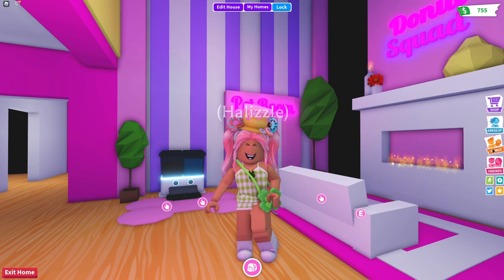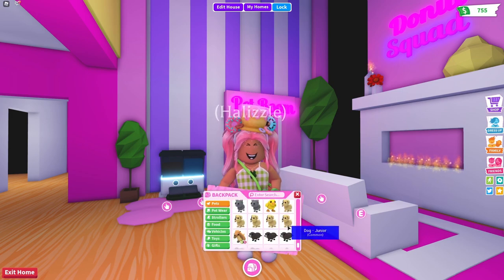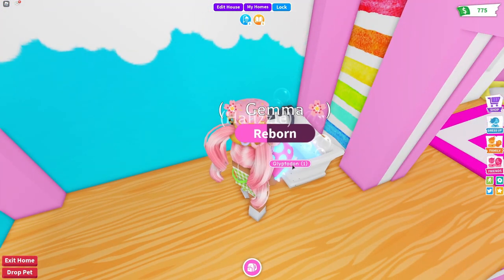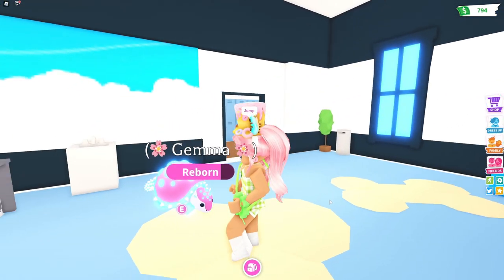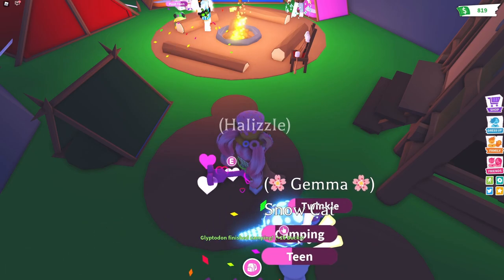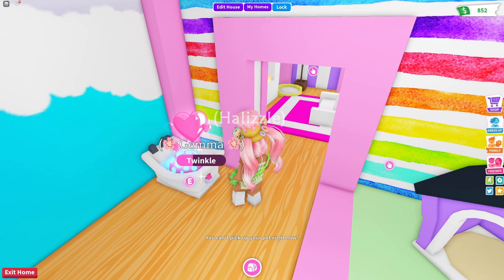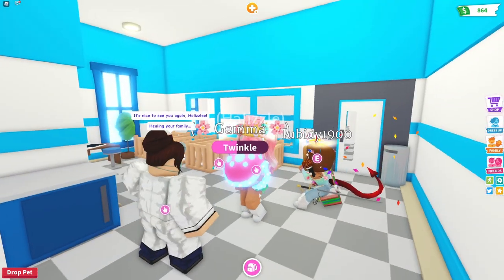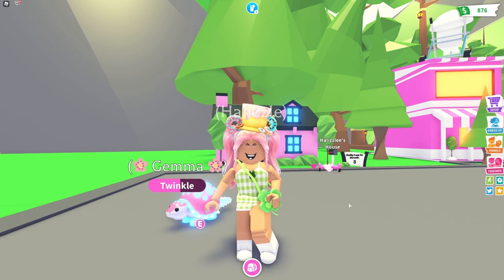💕 *NEW* Adopt Me PLAYFUL PETS Update Is Now Live 🔥 | Roblox Adopt Me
In today's video, I show you everything that is NEW in the Adopt Me Playful Pets Update!! All the new Pet Expressions are SO CUTE!!